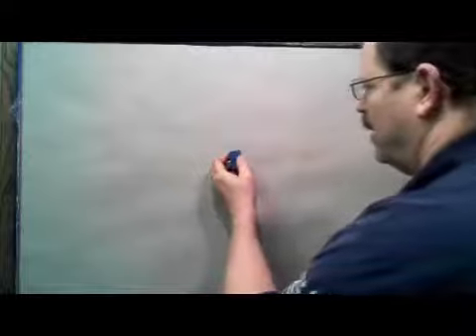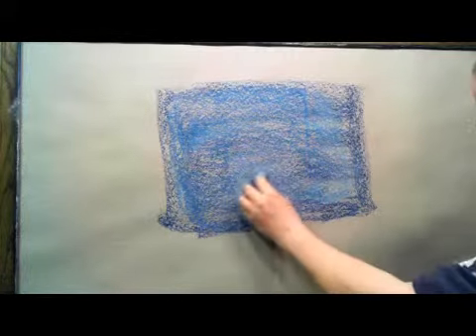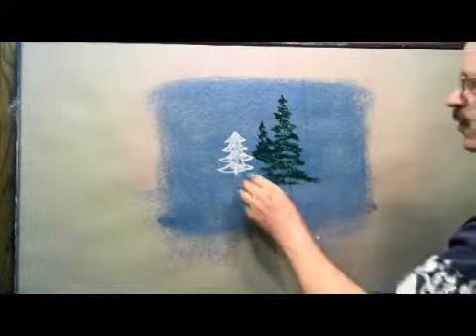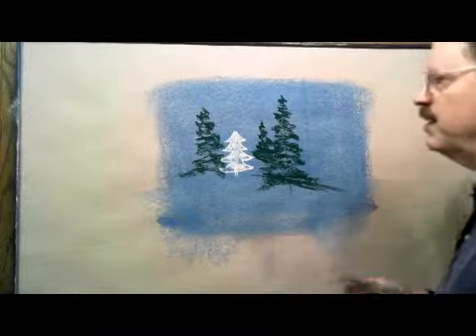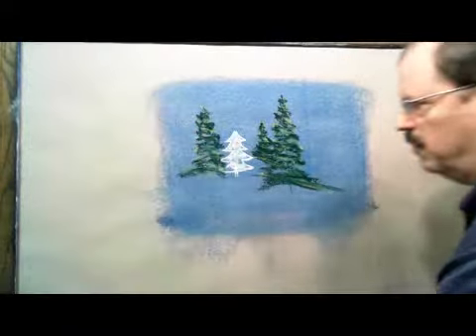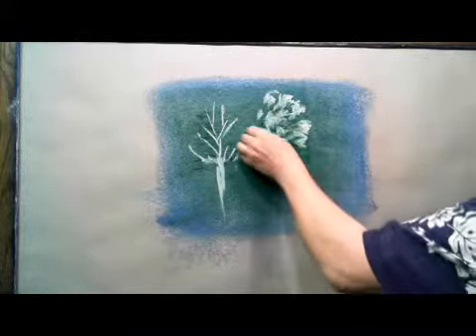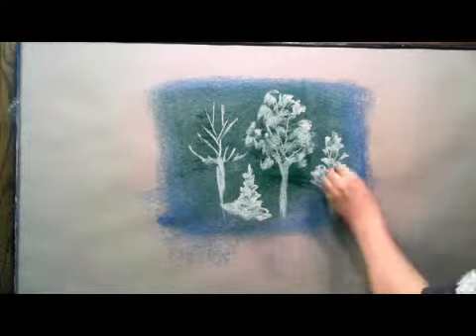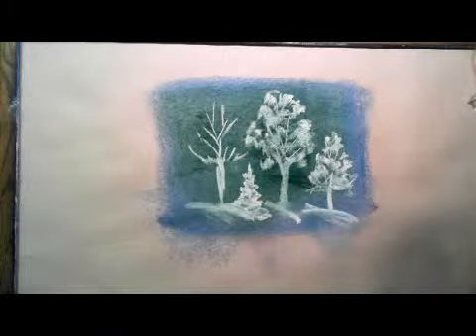The Joy of Art: How to Draw Rocks, Trees, and Such